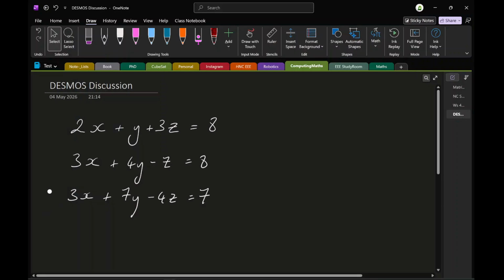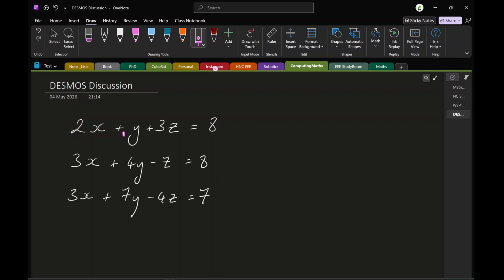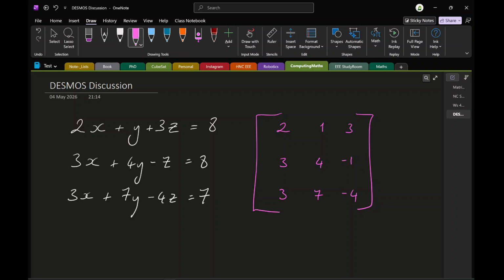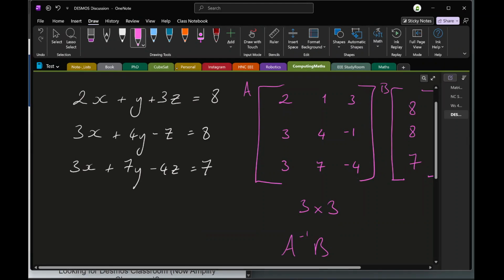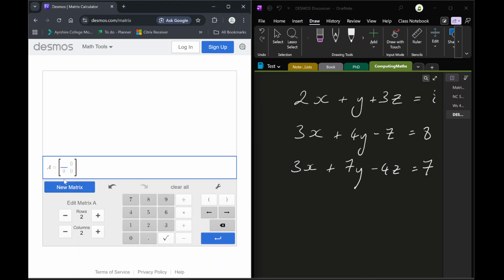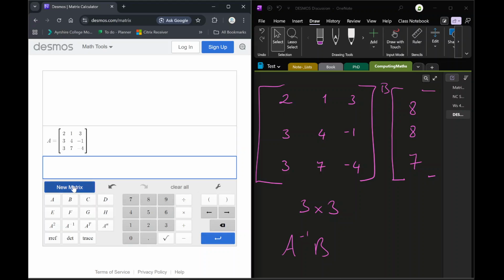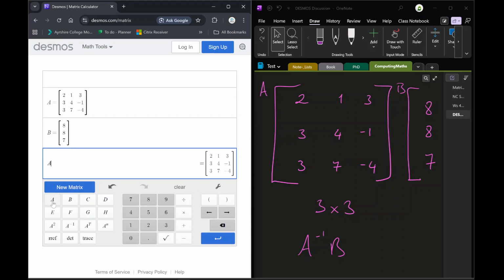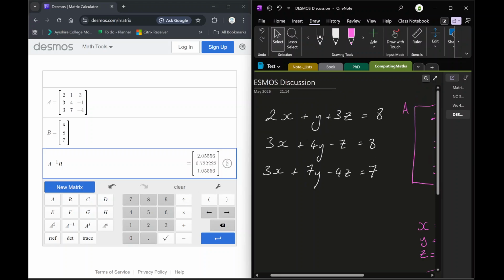Using software to solve Matrices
This is a short video that explains how to solve a system of 3x3 matrices, using a free program called DESMOS.